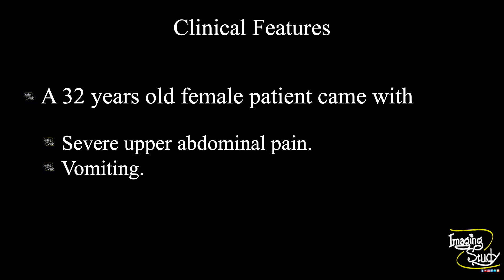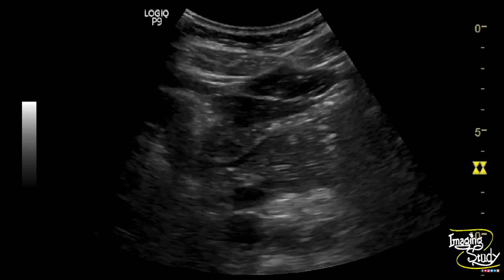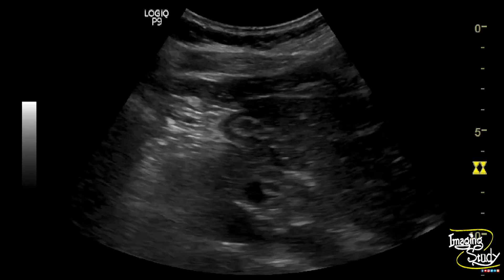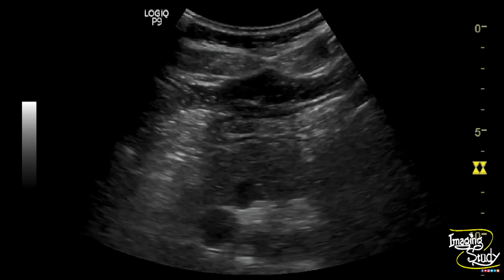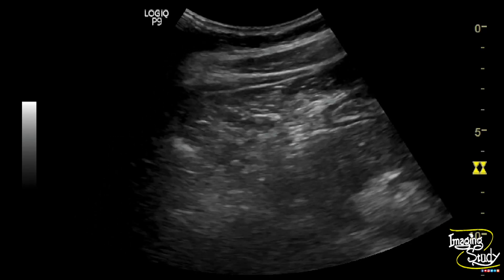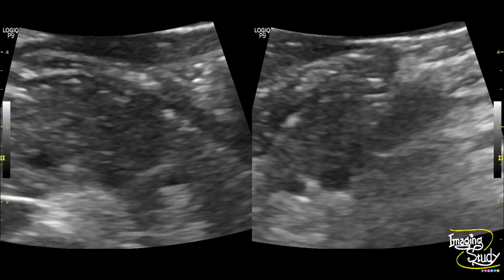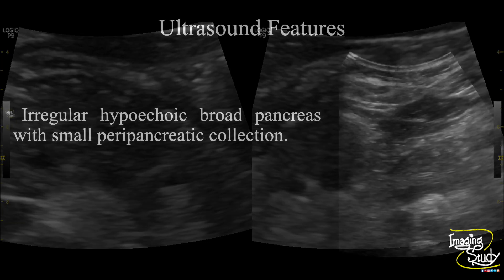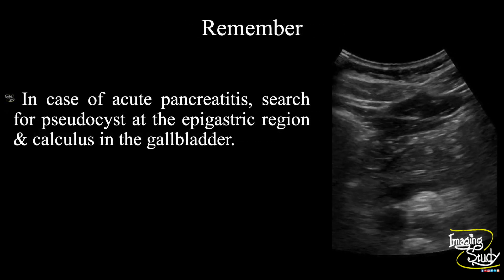Acute Pancreatitis || Ultrasound || Case 195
Clinical Features:
A 32 years old female patient came with
- Severe upper abdominal pain.
- Vomiting.

Ultrasound Features:
Irregular hypoechoic broad pancreas with small peripancreatic collection.

Remember:
In case of acute pancreatitis, search for pseudocyst at the epigastric region & calculus in the gallbladder.